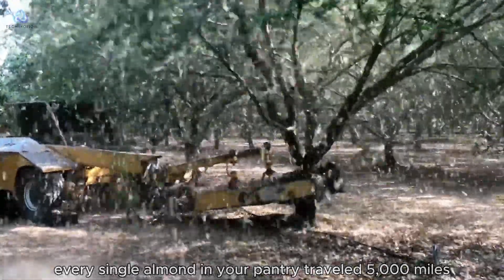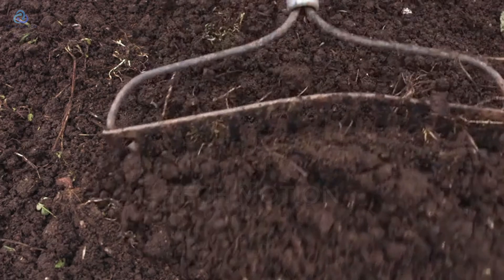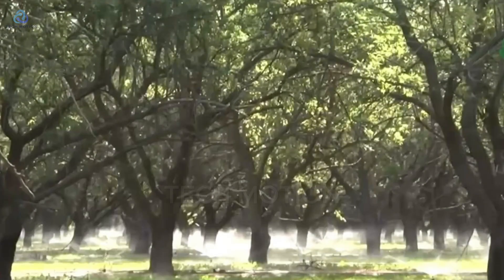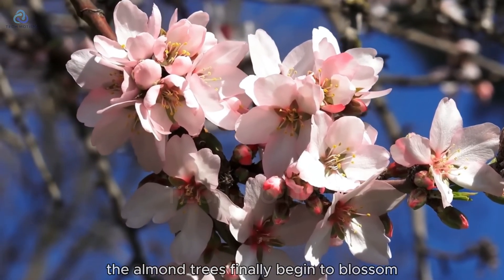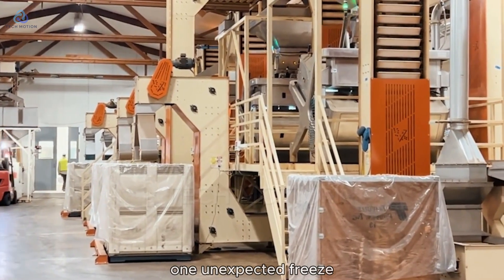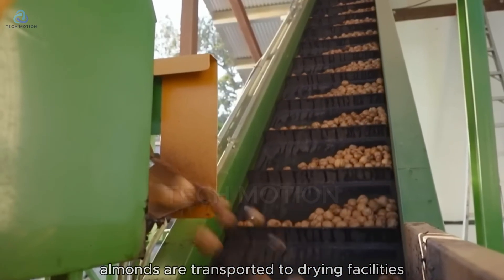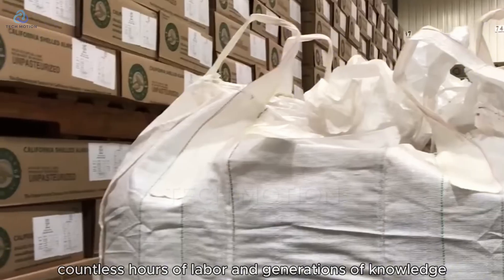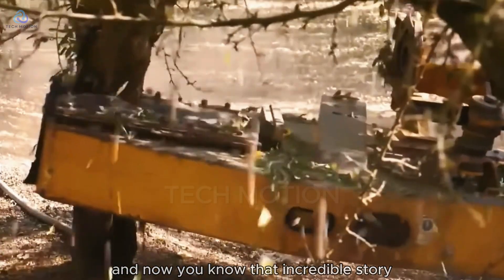How Billions of Almonds Are Farmed and Processed – Inside a $4.2B Agriculture Business Documentary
How Billions of Almonds Are Farmed and Processed – Inside a $4.2B Agriculture Business Documentary reveals the full journey of almonds from California farms to global markets. Almonds are planted, farmed, and processed with precision, involving 7,000 farms and 1.4 million trees across California’s Central Valley. This agriculture business documentary shows how almonds are grown, pollinated by two million bees, and harvested with million-dollar machines. Every almond travels 5,000 miles before reaching your pantry, and missing a two-day planting window can cost $4.2 billion.

From planting seedlings at $25,000 per acre, to precision irrigation systems conserving water, to pruning that boosts yield by 40%, the process is a balance of farming and technology. Blossoms rely on honeybees, creating the largest pollination event on Earth. Harvesting almonds requires $350,000 shaker machines, followed by drying and processing with optical sorters inspecting 40 almonds per second. Nothing is wasted—shells and hulls support livestock and dairy.

This modern farming story explains how almonds are sorted, packaged, and shipped worldwide while supporting families who have farmed for generations. Learn the secrets of american agriculture, industrial processes, and massive food production behind every almond. From orchard to factory to final packaging, discover the scale of this behind scenes documentary where technology and tradition meet.